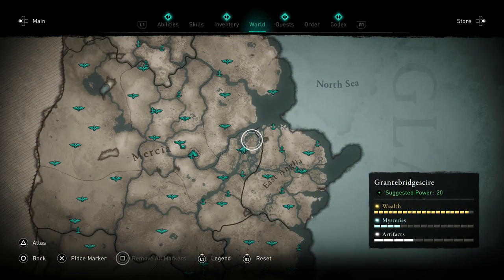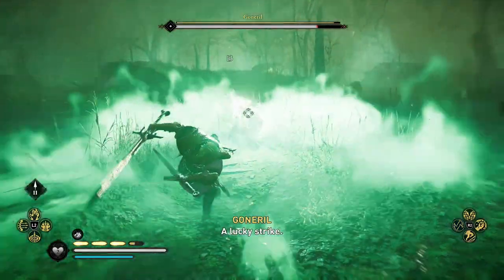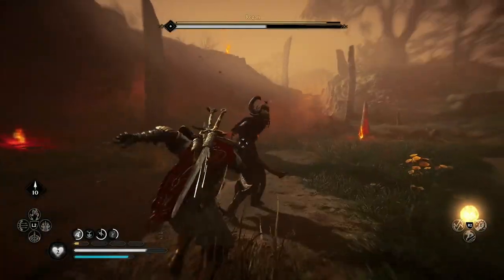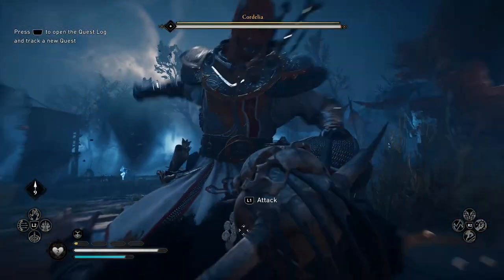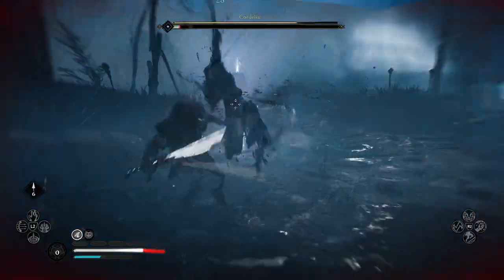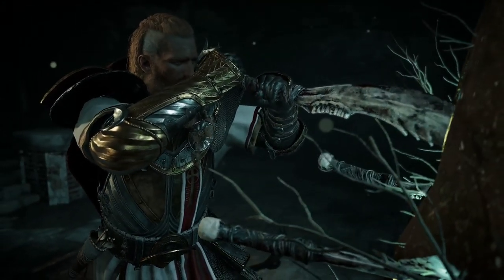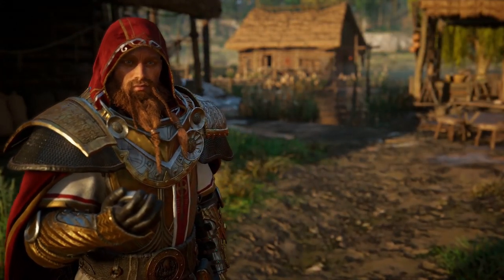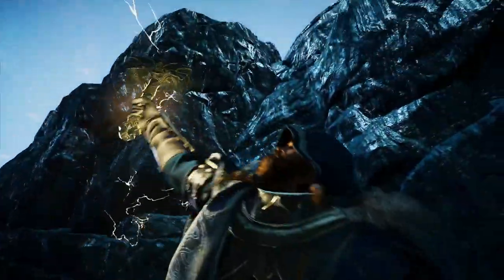Assassin's Creed Valhalla: Thor's armour and hammer guide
In todays video we focus on how to get Thor's armour set and Thor's hammer, possibly some of the best gear in the game.